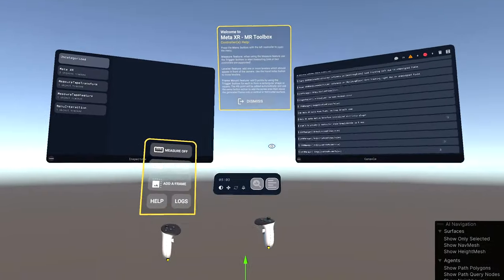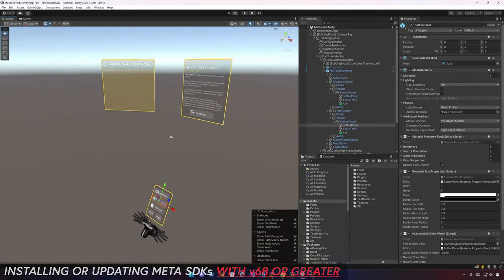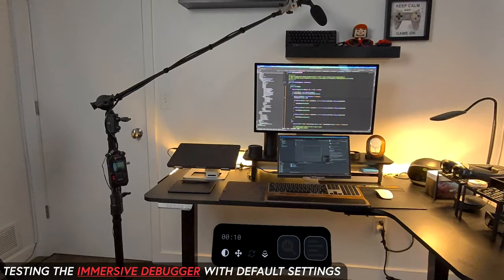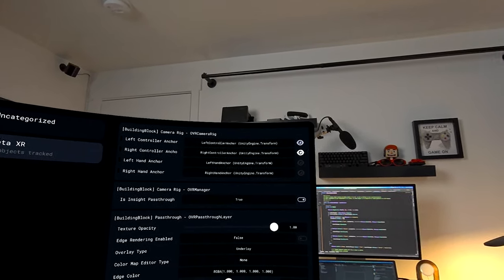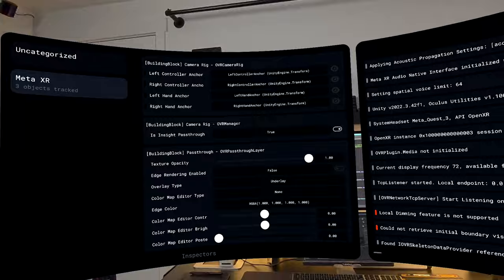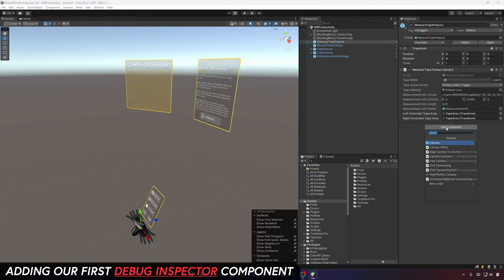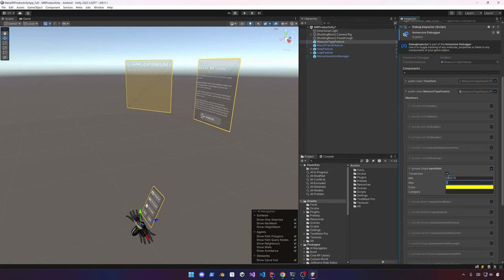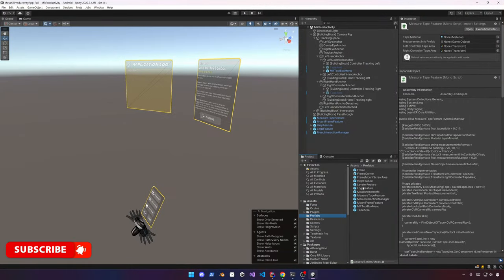The Meta Immersive Debugger is Now Available! - Unity Tutorial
Today, I’d like to introduce you to a new tool that will help you develop VR/MR games or apps efficiently during project iterations. It's called the Immersive Debugger and is a powerful in-headset runtime debugger tool that allows you to expose variables, methods, and console logs, all without needing any coding experience.

- Unity 2022.3 LTS or greater
- Meta XR All-in-One SDK:

ℹ️ The Unity project showcased in this video using The Immersive Debugger was tested on both a Quest 3 and a Quest Pro device.